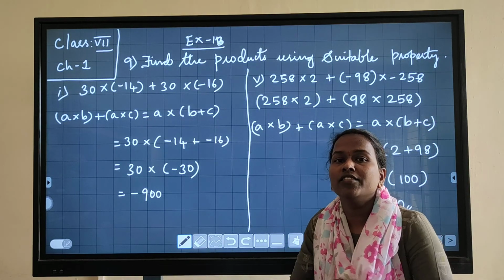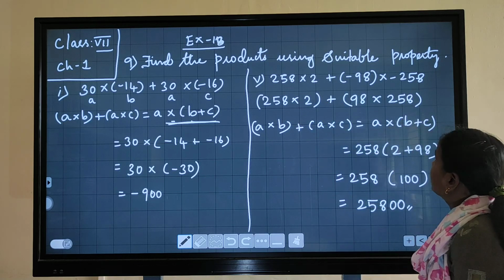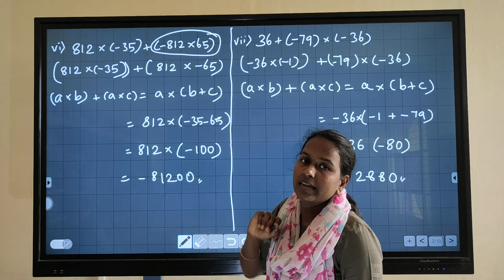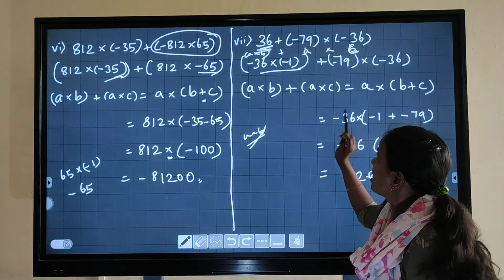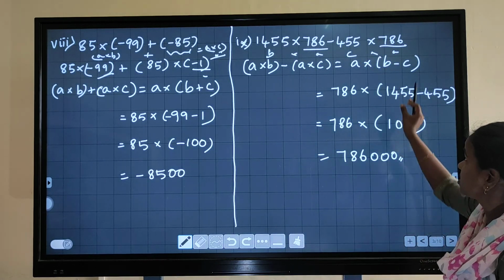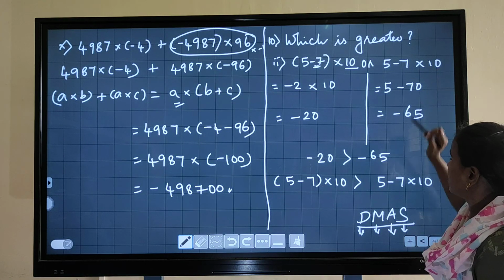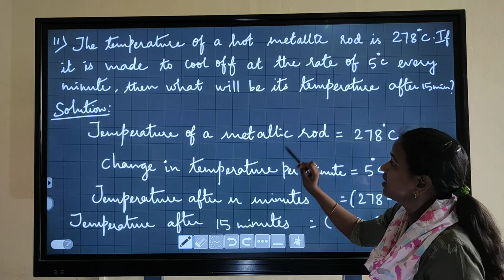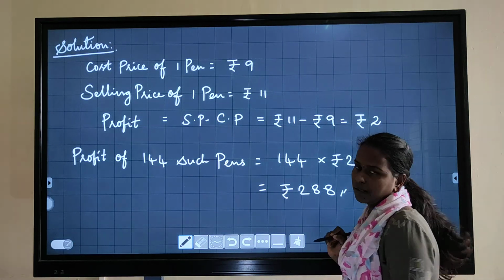class 7 Maths Ex 1 B